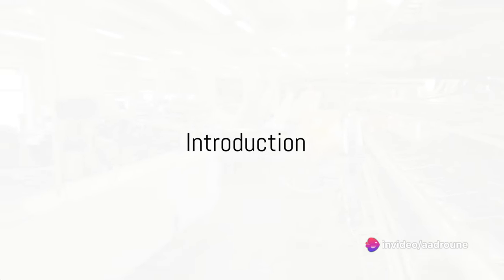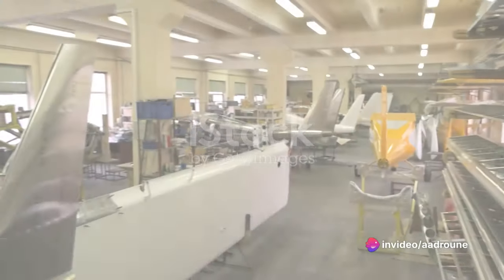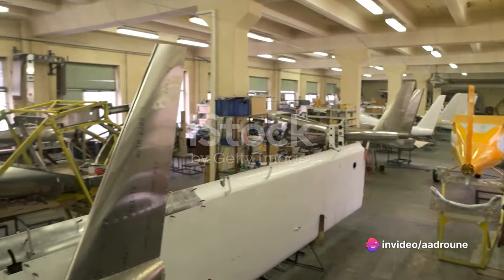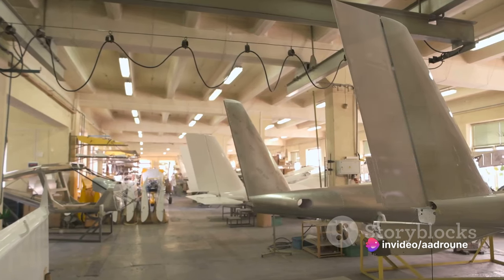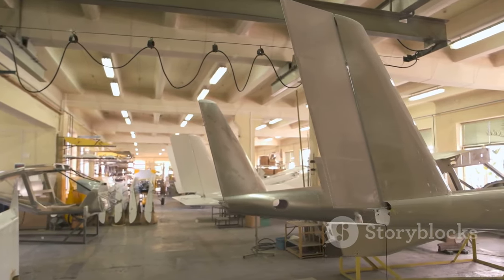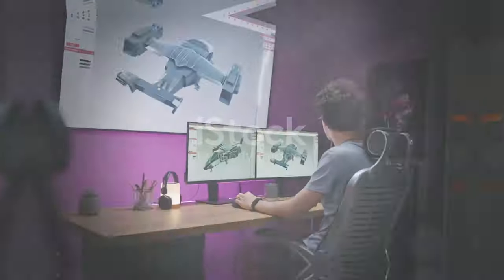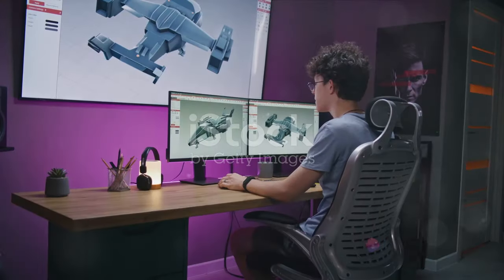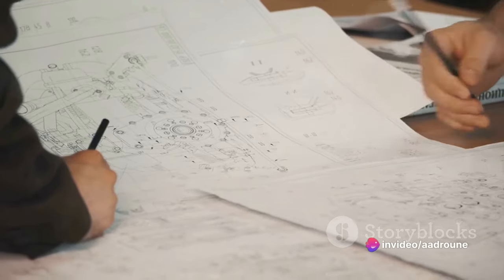The Art of Airplane Creation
The art of airplane creation is a highly intricate and multidisciplinary process that combines engineering precision, aerodynamic design, materials science, and technological innovation. Here's a description of the key stages and elements involved in the art of airplane creation: